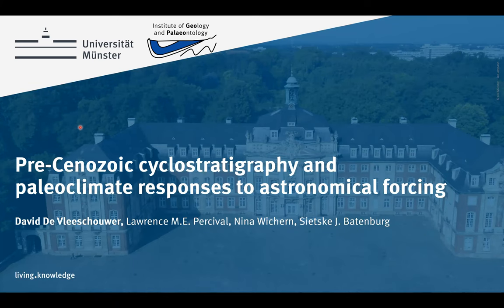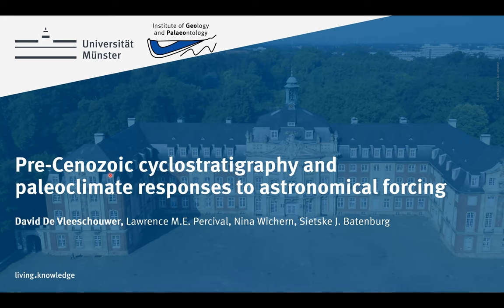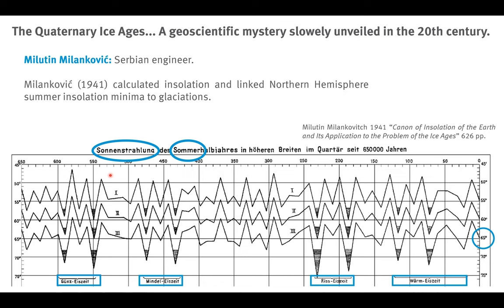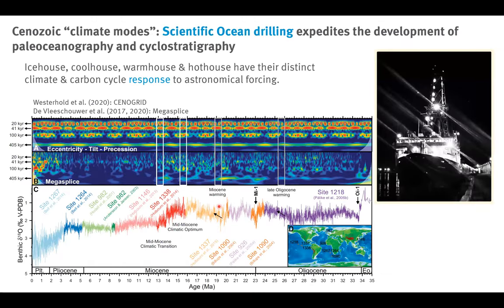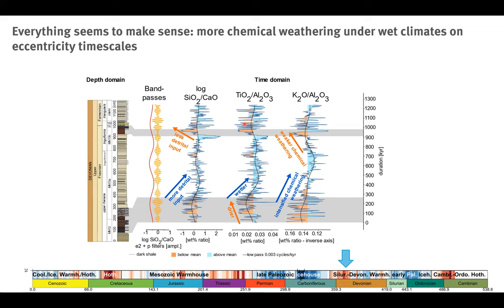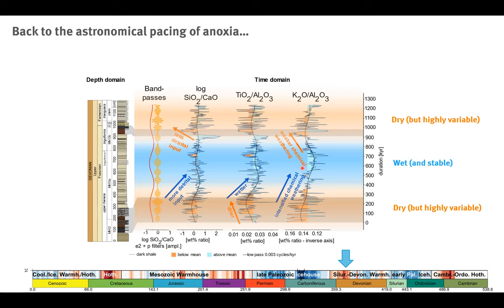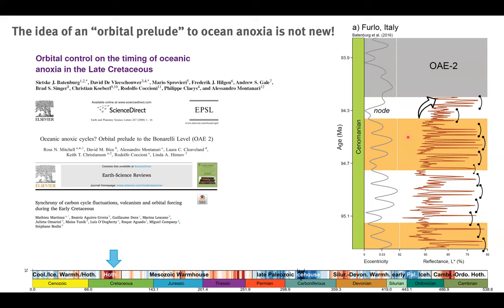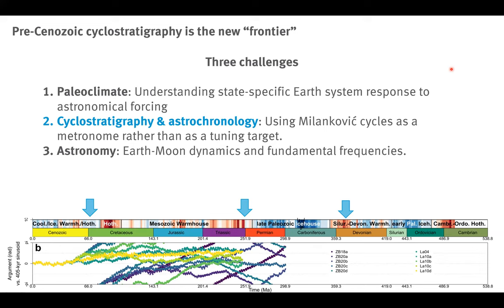DMG23S06 - Marine Geosciences Seminar - Prof David De Vleeschouwer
Pre-Cenozoic climate response to astronomical forcing

Prof David De Vleeschouwer - University of Munster, Germany

29/1/2024